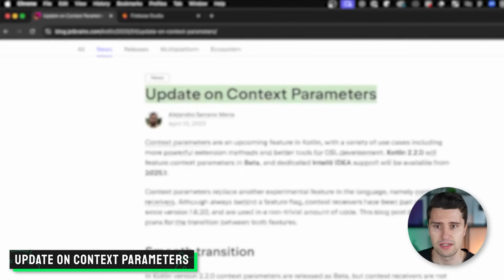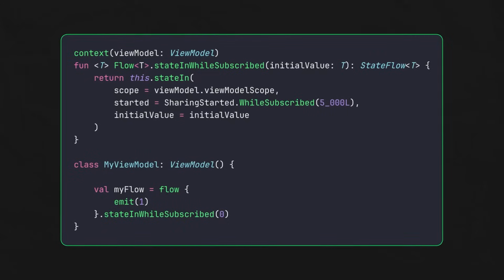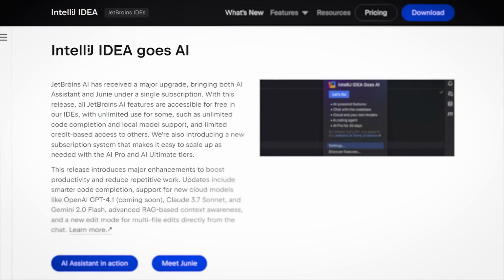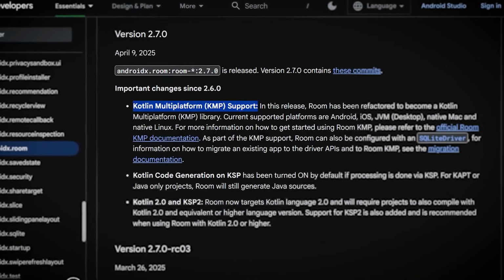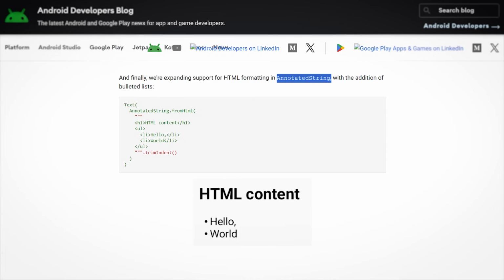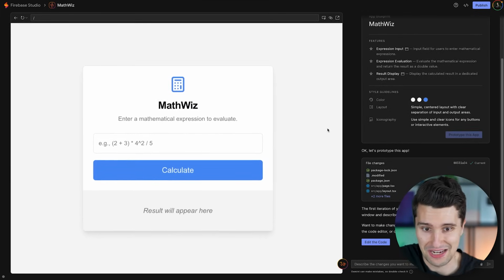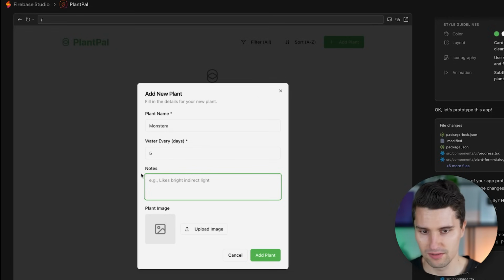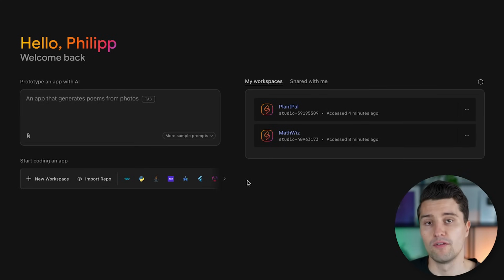Generate Whole Apps With Firebase Studio, New Kotlin Features & More - Android News May 2025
In this episode of Android News, I go over lots of crazy changes to the Android and Kotlin ecosystem, such as Firebase Studio, Google Play Console changes, new Kotlin features, IntelliJ updates or brand new Jetpack Compose utility 🙌

00:00 - Intro
00:25 - Design Patterns Workshop
00:43 - Update on context Parameters
04:34 - Google Play Changes
06:39 - Update IntelliJ 2025.1
09:10 - New Room Version 2.7.0
10:01 - Android 16 Beta 4 Release
11:14 - Compose April’25 Update
13:31 - Firebase Studio